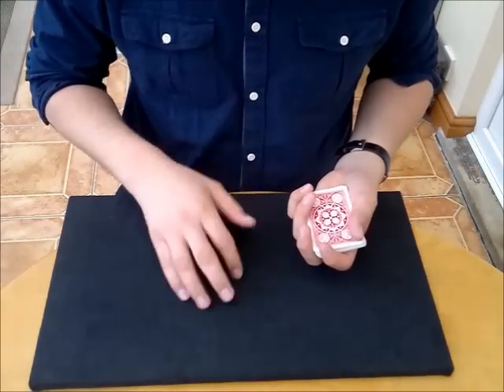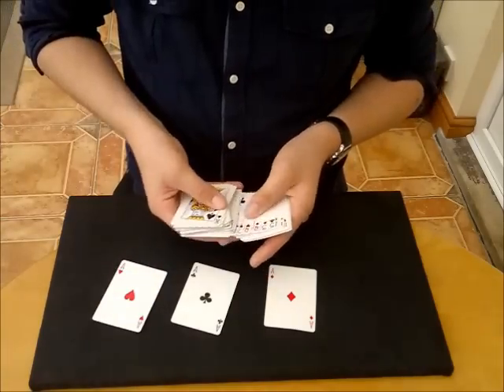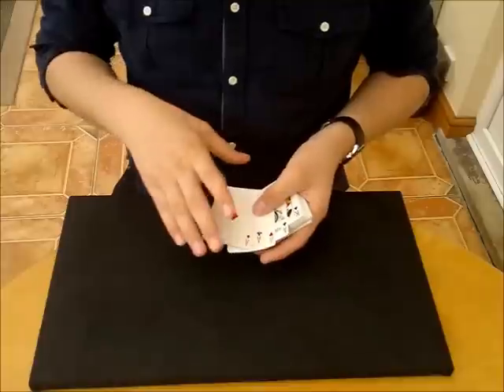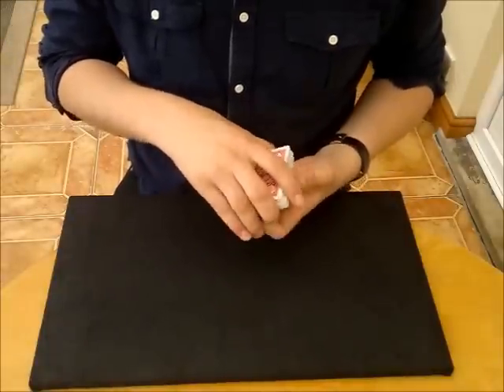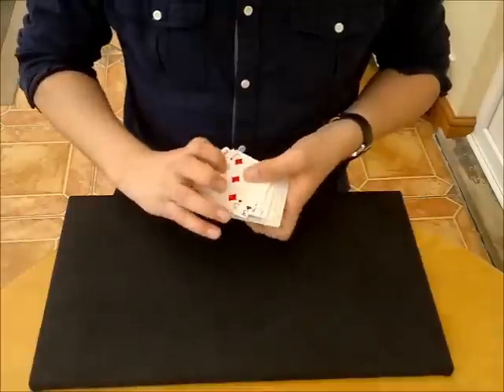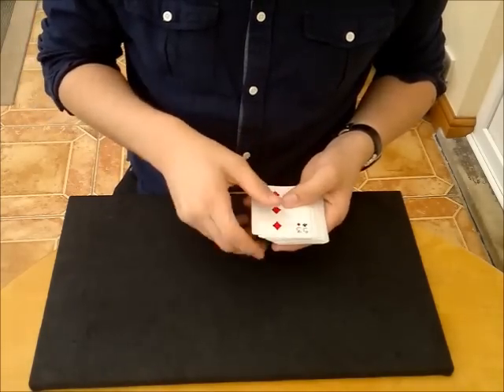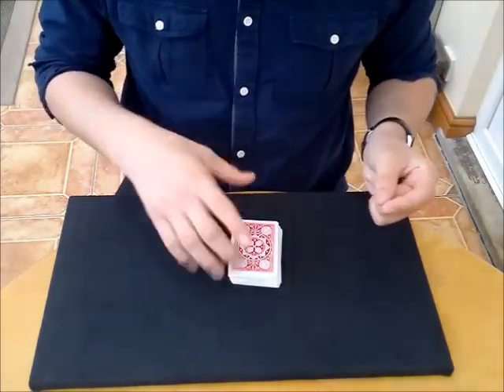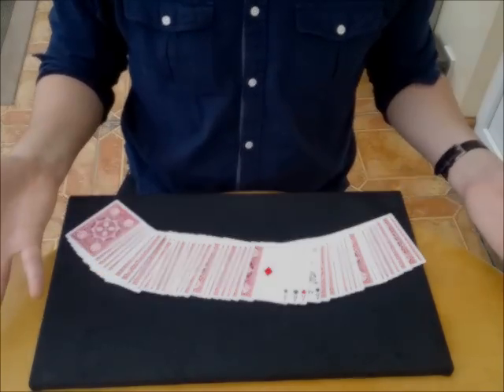Now you see 'em....now you don't!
My take on the now you see 'em now you don't, card trick!   a neat little trick with some appearing and dissapearing  aces!  please comment and subscribe  for more magical madness!

 the winning comment form last weeks magic was thesubpixel, thanks for you comment matt, great vids you got, here is his link!